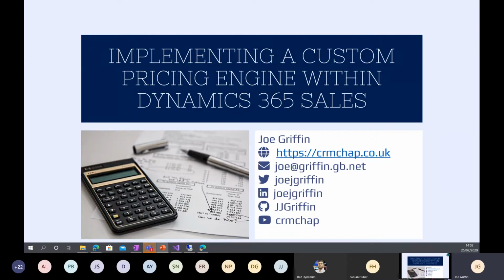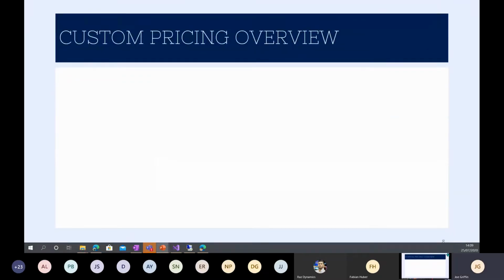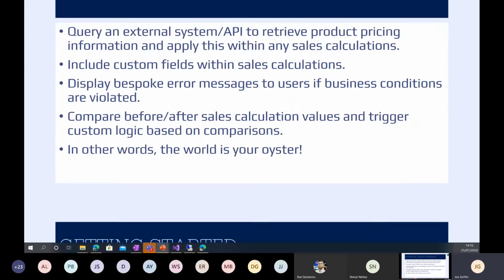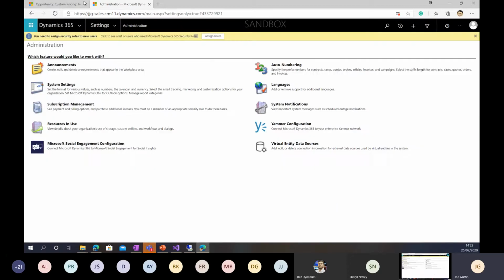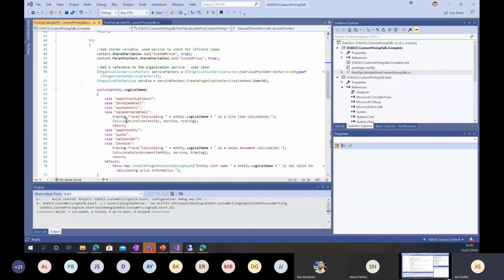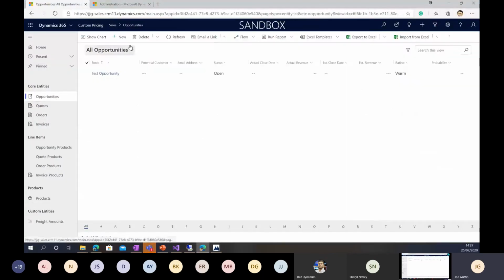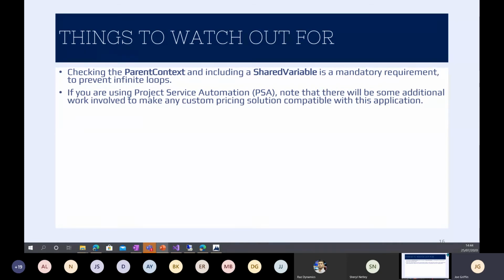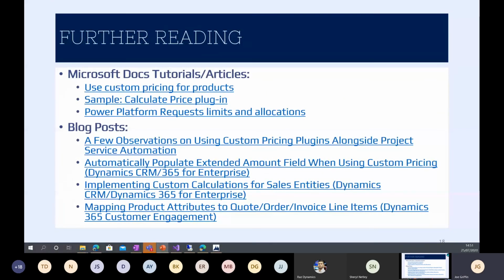Implementing a Custom Pricing Engine within Dynamics 365 Sales - Joe Griffin